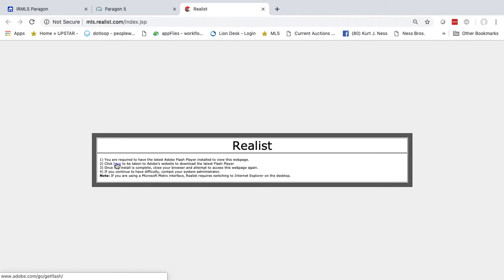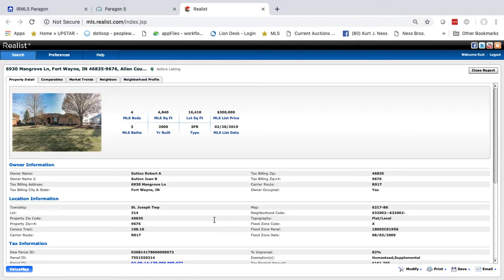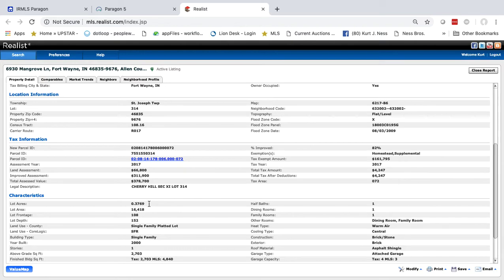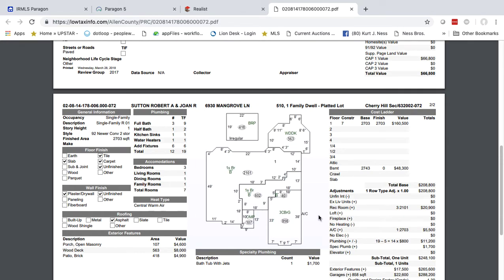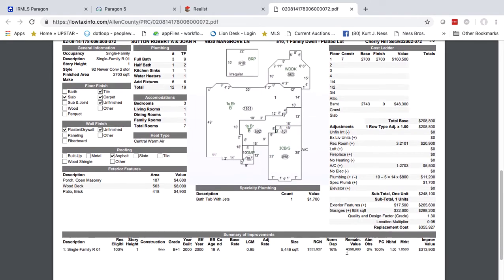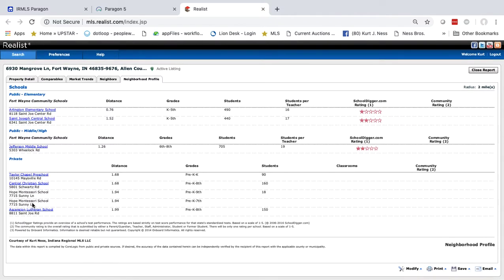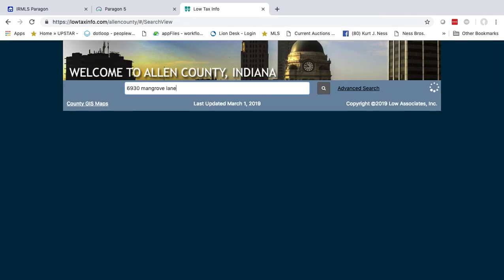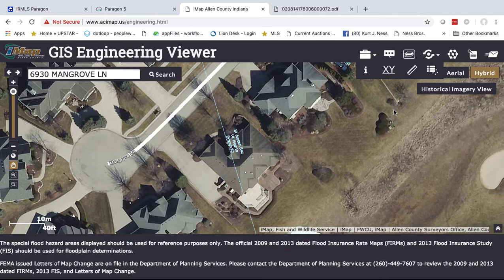Realist Tax record search